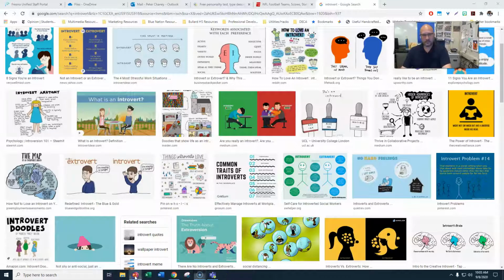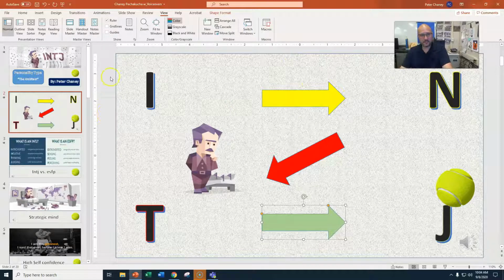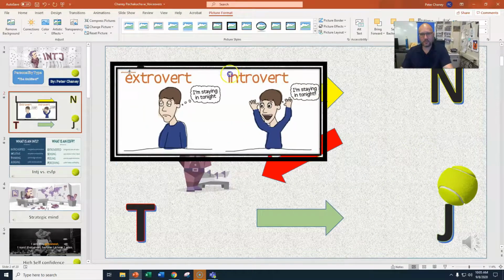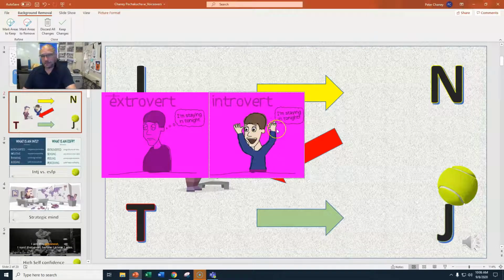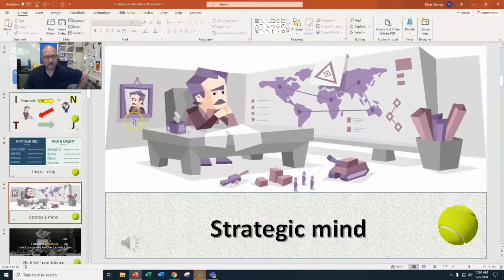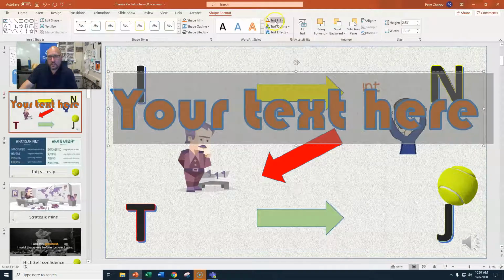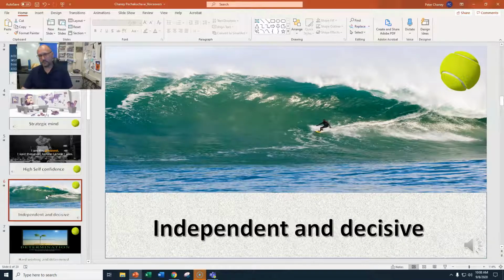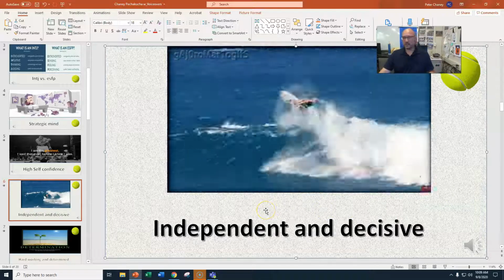PPT tips and tricks for personality slidedeck